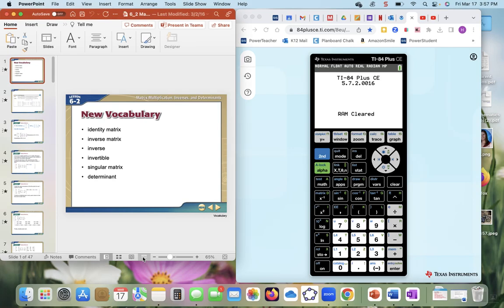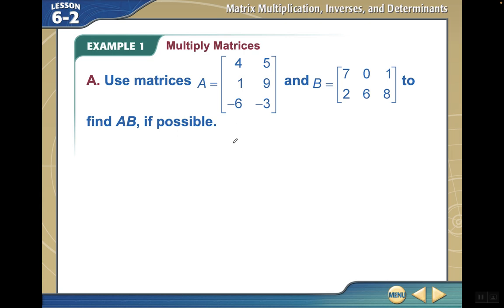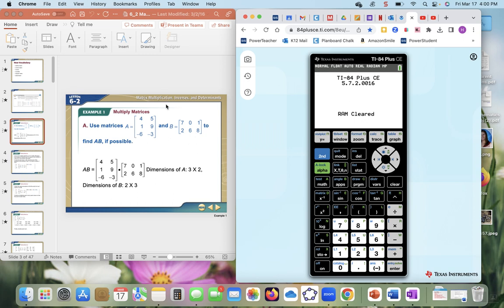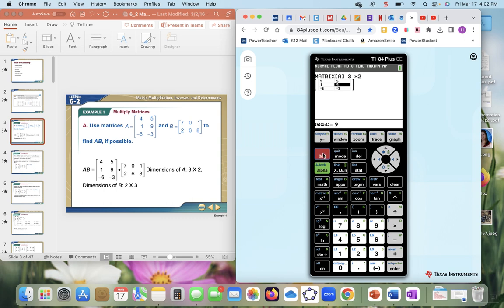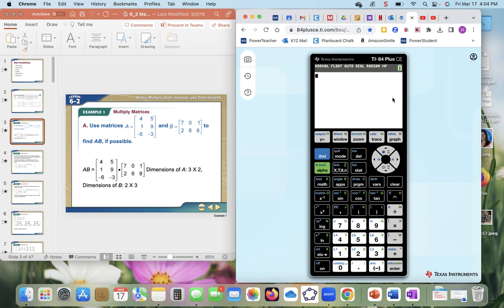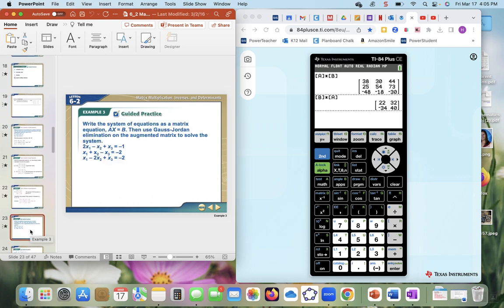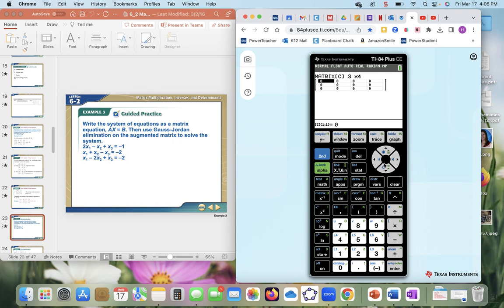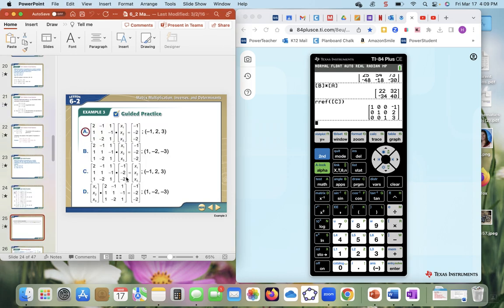6 2 Matrix Multiplication in Calculator